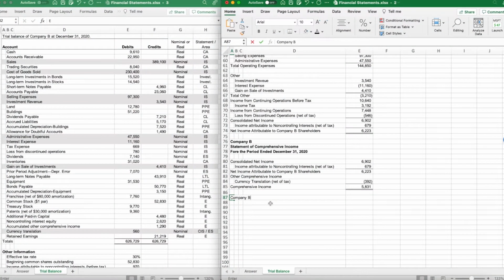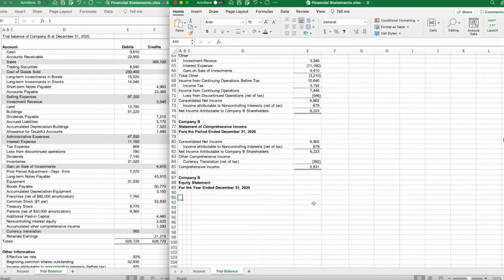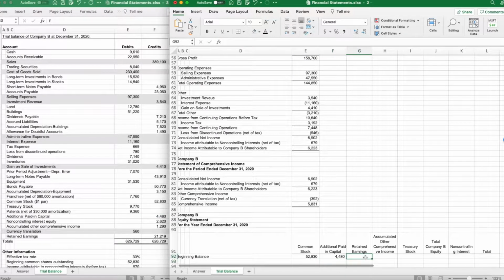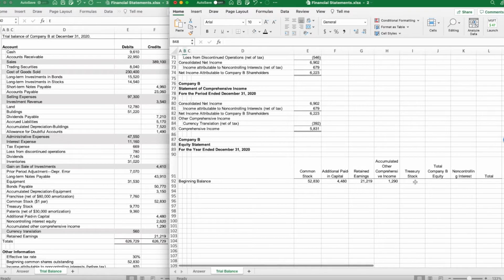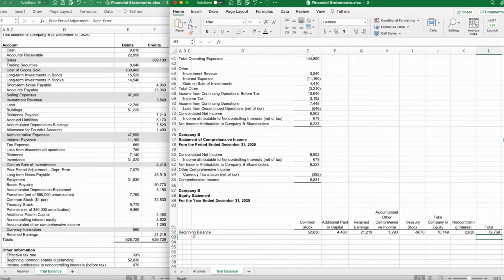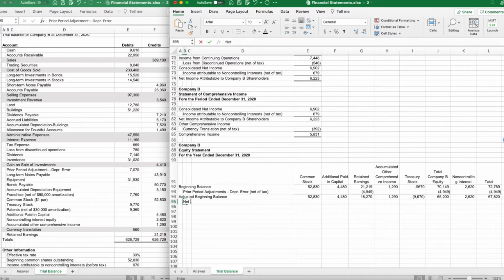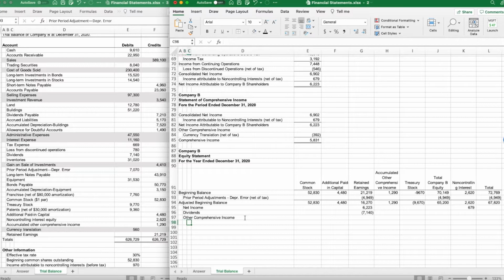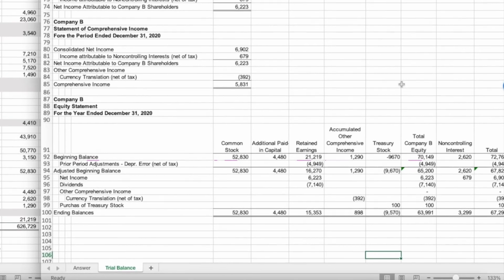How to Prepare an Equity Statement: Exercise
Fourth video in the financial statement preparation series. In this video I walk through the preparation of the Equity Statement, including common stock, retained earnings, accumulated other comprehensive income, treasury stock and noncontrolling interest equity.